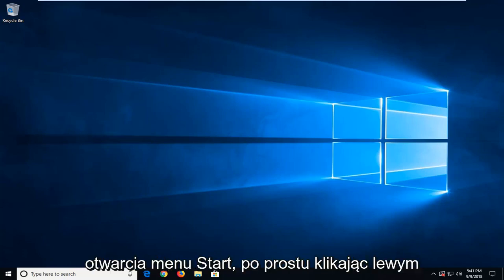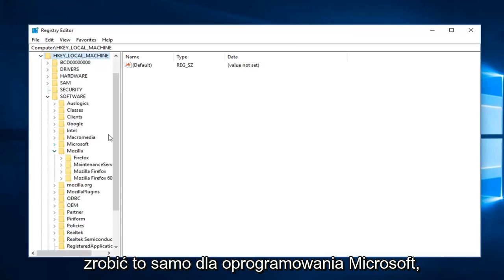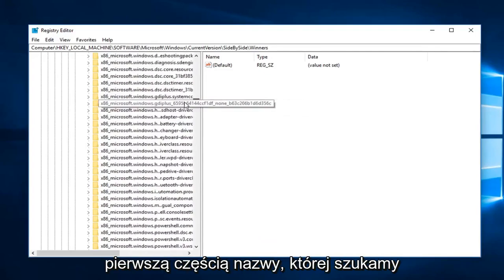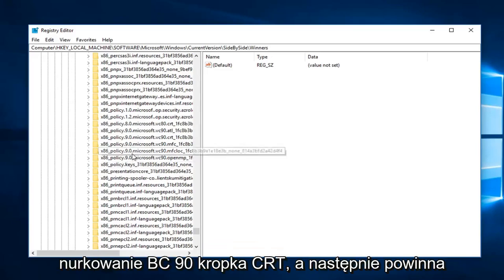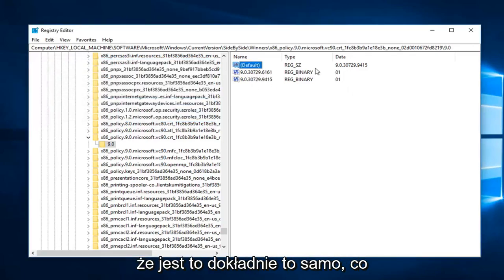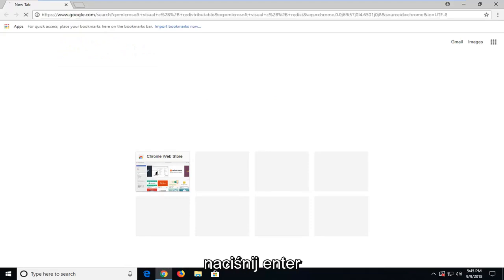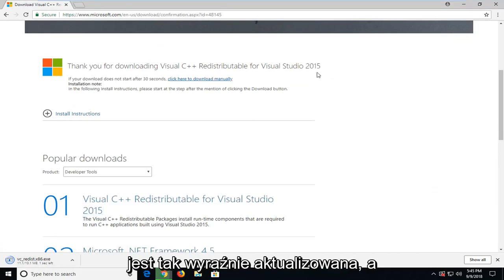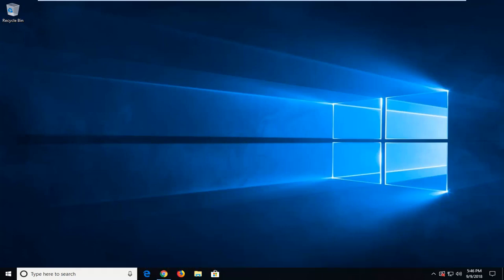Jak naprawić aplikację nie można uruchomić, ponieważ jej konfiguracja Side-by-Side jest nieprawidło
Aplikacja nie została uruchomiona, ponieważ jej konfiguracja side-by-side jest nieprawidłowa. Więcej szczegółów można znaleźć w dzienniku zdarzeń aplikacji.

Ten problem jest spowodowany konfliktem z niektórymi plikami w bibliotekach wykonawczych języka C.